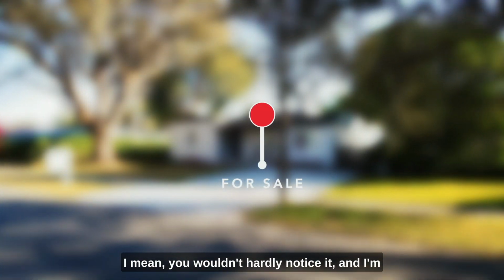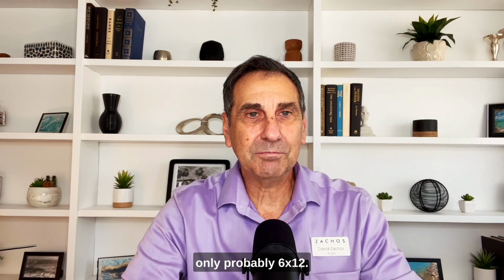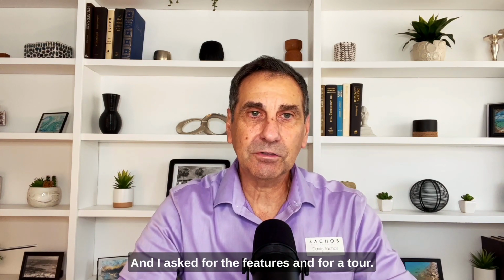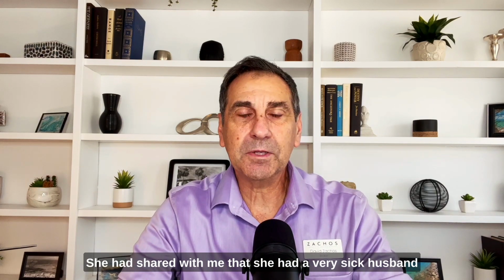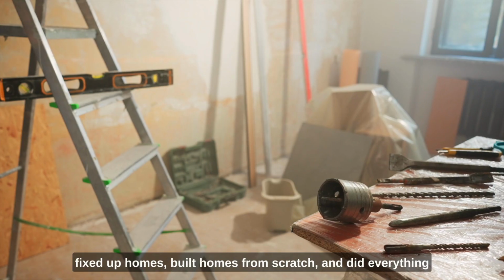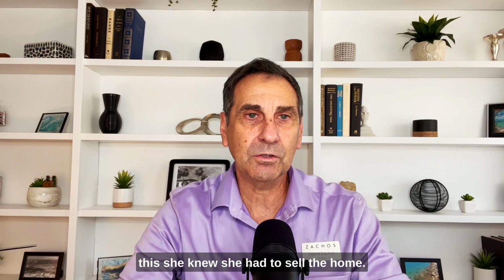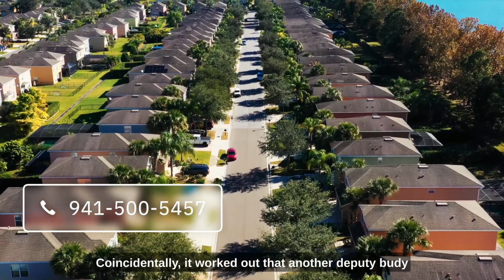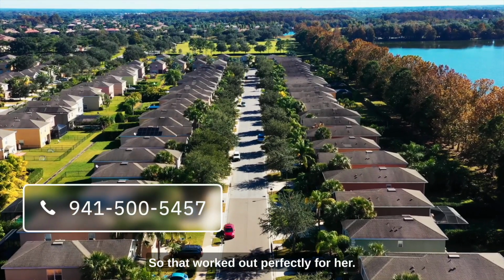Avoid Costly Mistakes: Discover the Best Time to Downsize Home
There are countless benefits of downsizing your home, and it’s a wonderful way to open the door to the next stage of your life. But, making the decision to downsize can be hard, and leaving a home filled with cherished memories can bring heartache. So, when is the right time to downsize?

"Mr. Zachos
I wanted to write a short note to tell you how thankful I am that you took the time to stop at my home ( seeing a for sale sign in my yard ) to see if you could be of help to us. In the meantime my husband had become ill. The help you gave was unbelievable. Helping me to stage our house in a way i feel of getting the highest price for it. The kindness, the phone calls, the hands on to help us. My husband and I have dealt with many realtors in our years, but you have went way beyond any we have ever had contact with. We want you to know how very much we appreciate it. We talk about you to everyone.
Joan and Jim"

🔔Discover the charm of Florida's Gulf Coast with the Moving to Florida Guide.

👉 The Complete Guide to the Sarasota Area Island Communities | Gulf Coast Keys The Best of The Best

✅  About MOVING TO FLORIDA GUIDE.

Moving to Florida Guide is a YouTube channel Zachos Realty & Design Group hosted. Zachos Realty is a local real estate firm servicing Florida's Gulf Coast (which includes Sarasota, Manatee & Charlotte Counties - Bradenton, Lakewood Ranch, Sarasota, Venice, Englewood, and more). We are a small, family-owned (with deep local roots) real estate brokerage on the Gulf Coast of Florida.

We have had the opportunity to work with HGTV, DIY, Good Housekeeping, and more! Our services include buyer/relocation specialists, neighborhood experts, unparalleled seller representation, property management, and interior design. We are a network of experts and specialists in multiple services, so we are unique.  Through this channel, you will learn much about who we are in our area and quickly see what differentiates us from everyone else.